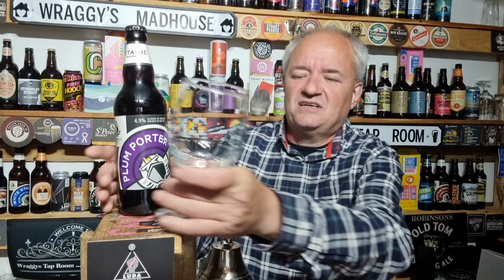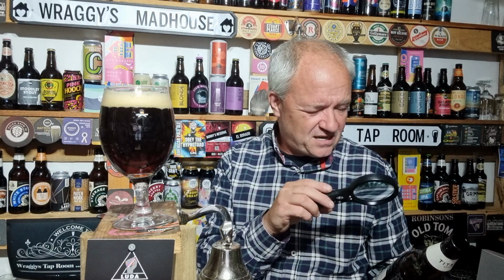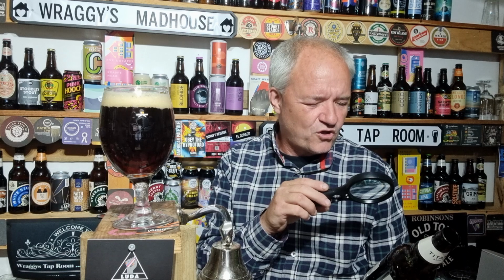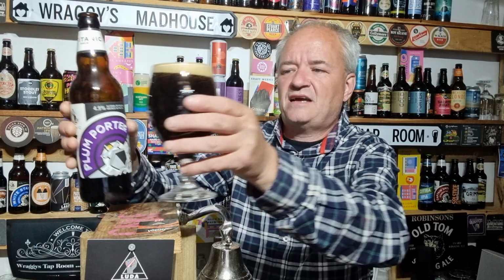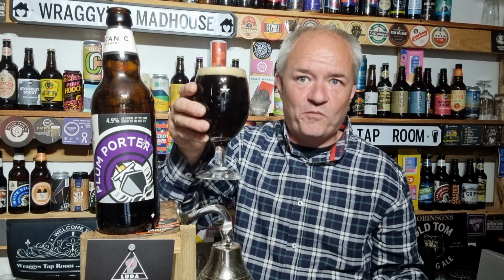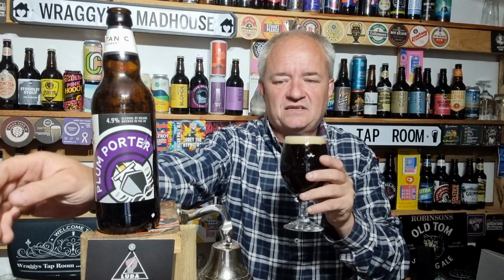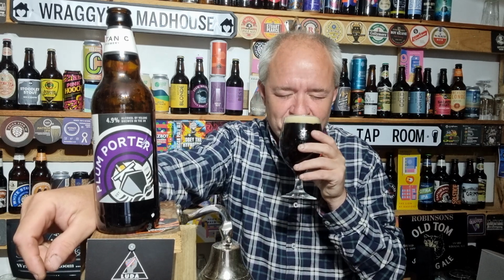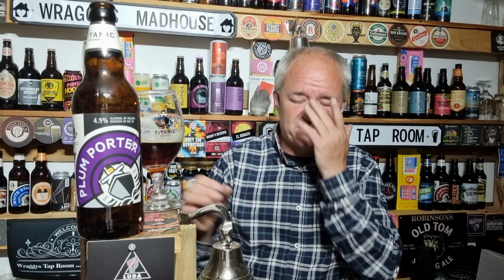Titanic Plum Porter 2024 - Beer Review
Over to Burslem in Stoke to the Titanic Brewery for what is without any shadow of a doubt one of the best beers in UK Supermarkets but also on Cask up and down the country, thankfully Titanic unlike some others care about the quality of their Beer, a stunning Plum Porter,  here's my review.